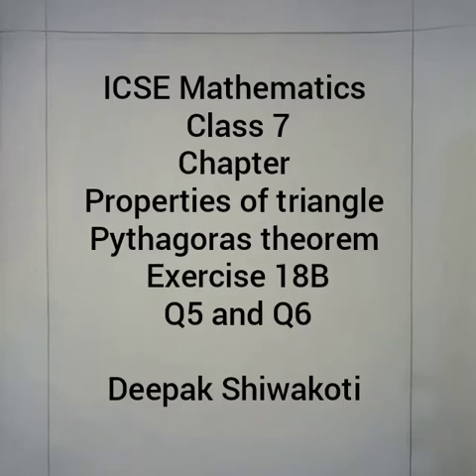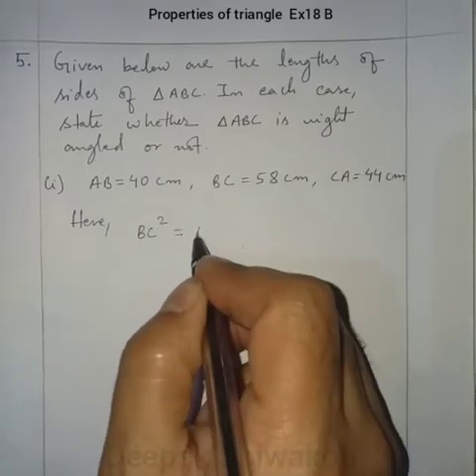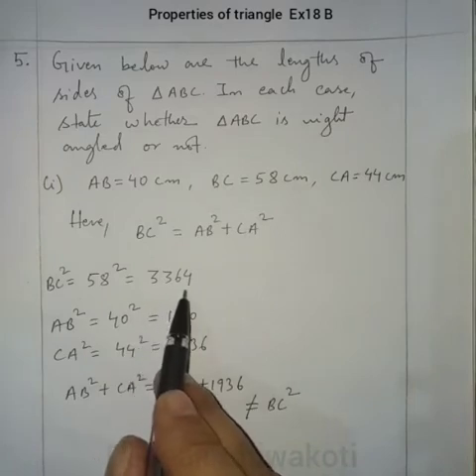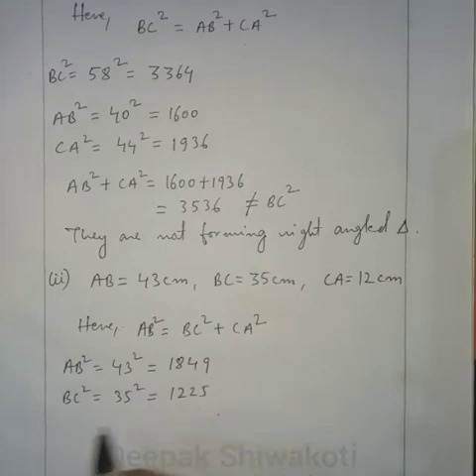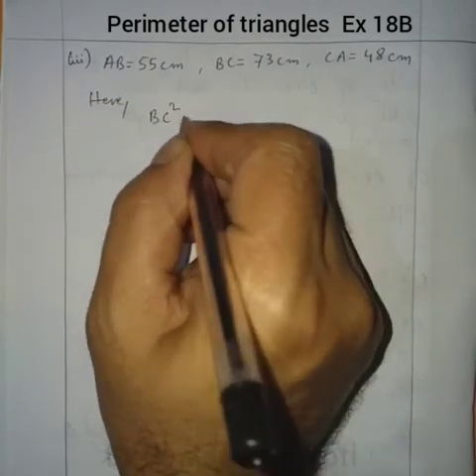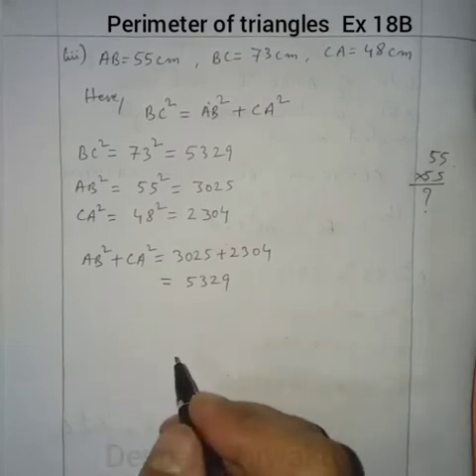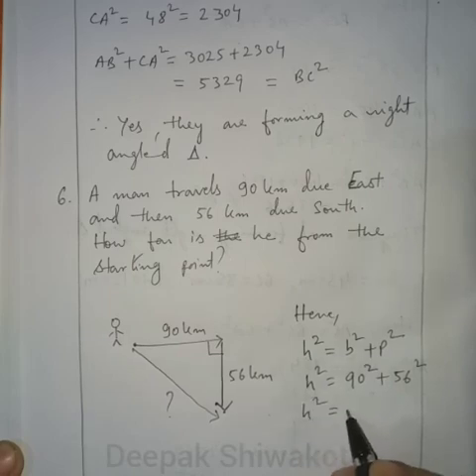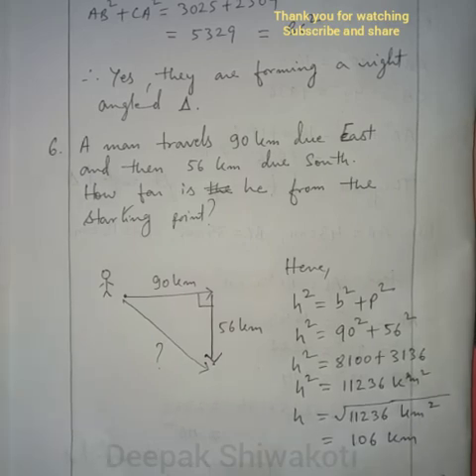ICSE Mathematics ||CLASS 7||Properties of triangles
Ex 18 B Q 5 and Q6